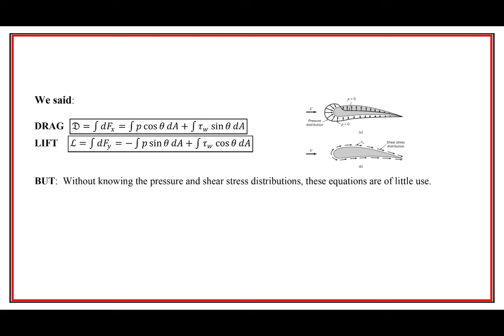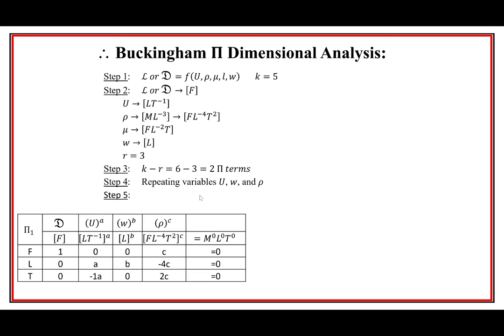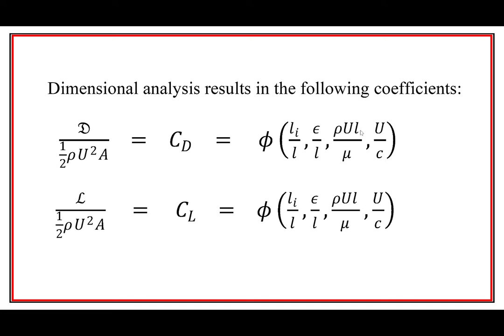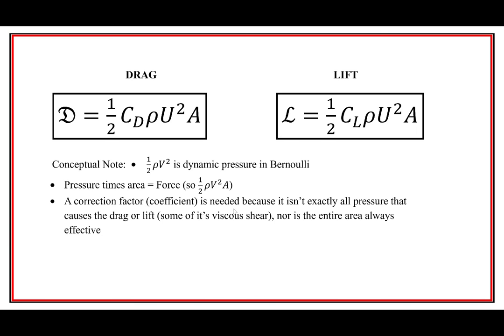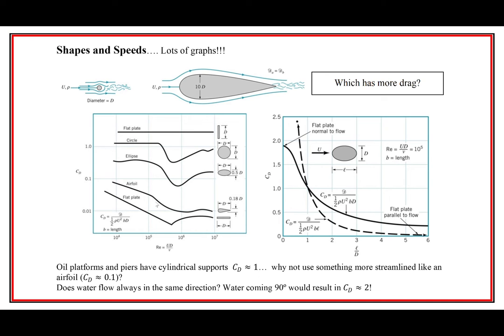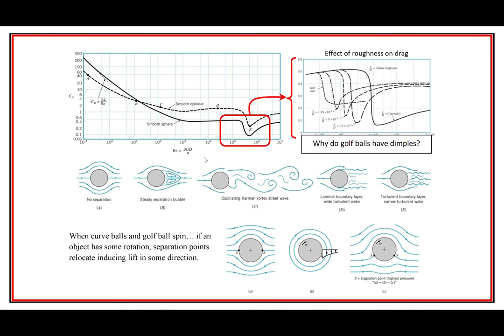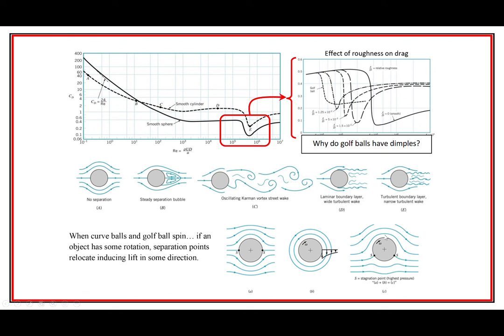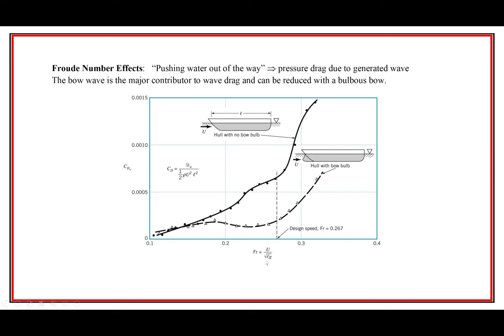F22 ME340 Fluid Mechanics Class 17 Video 3: Lift and Drag from Buckingham Pi to get Coefficients